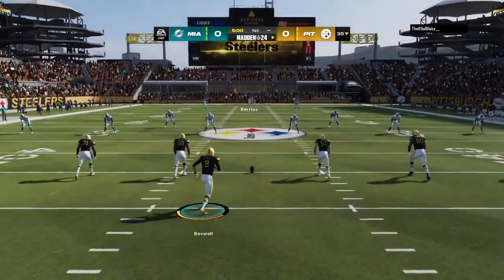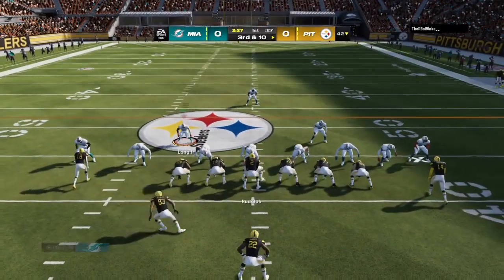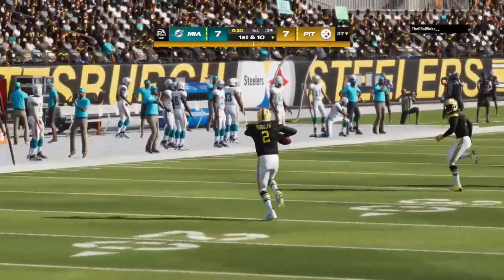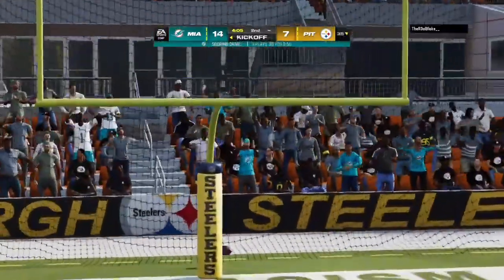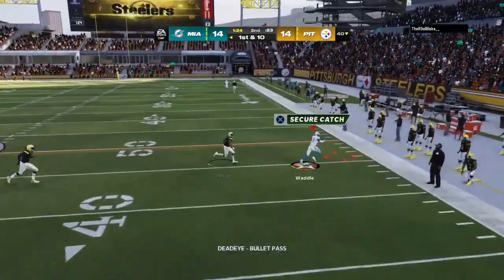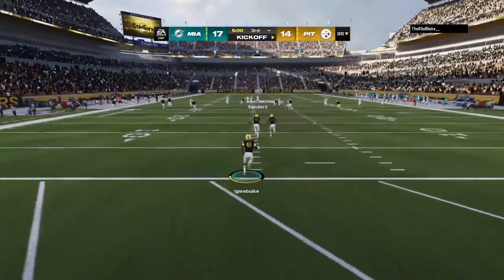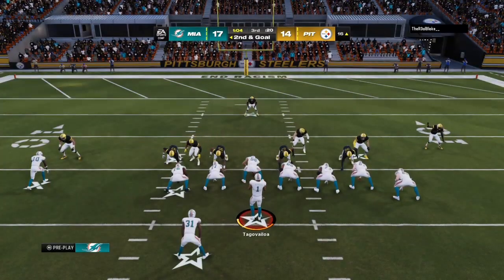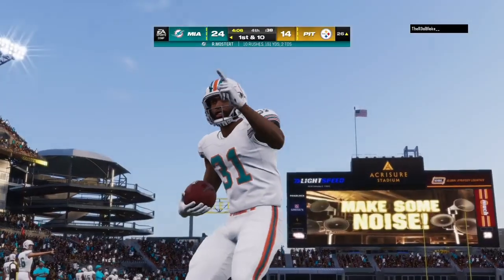I GUESS HE HAD ENOUGH 😂